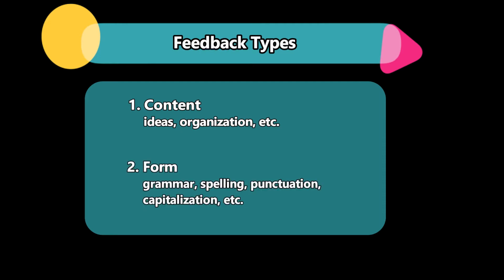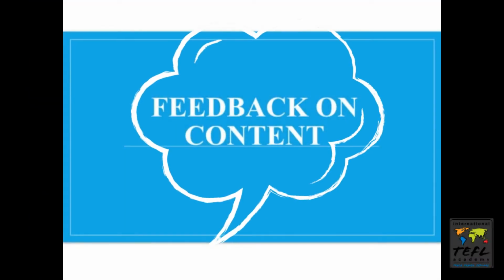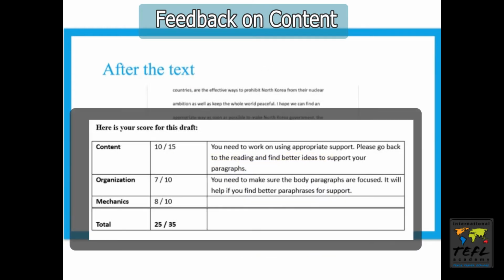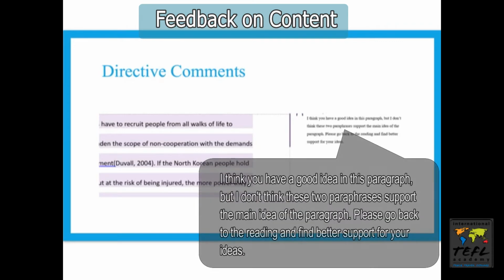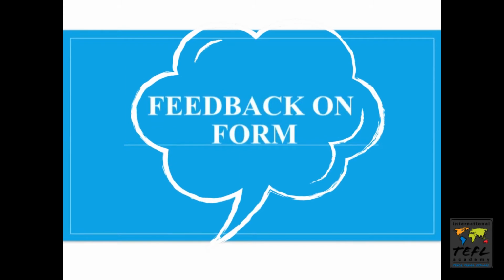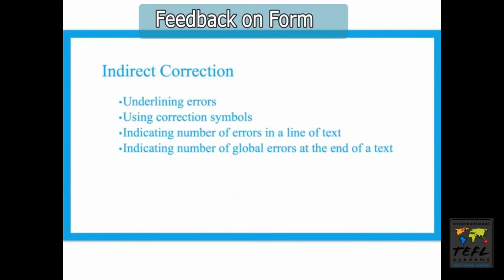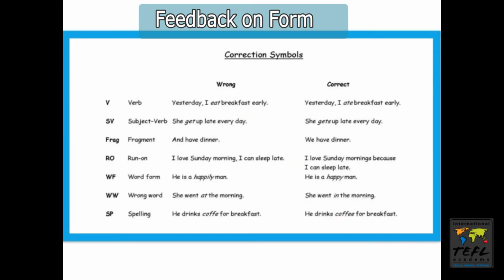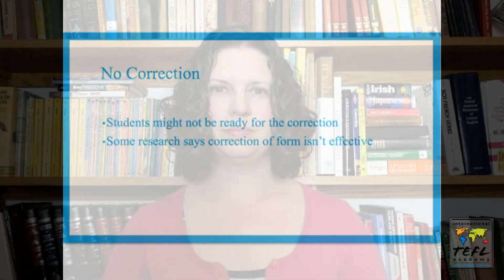Feedback in ESL Writing - International TEFL Academy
In this video, International TEFL Academy professor Karen Duncan talks about writing feedback for ESL students.